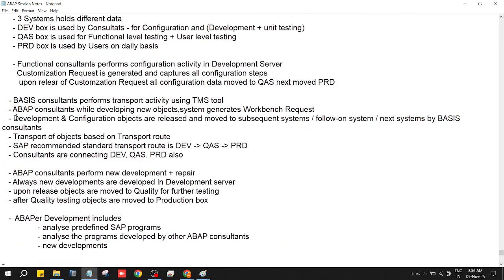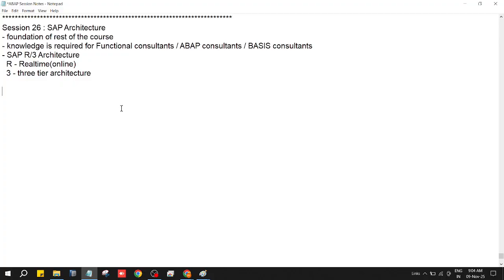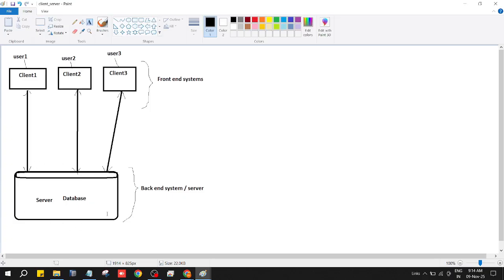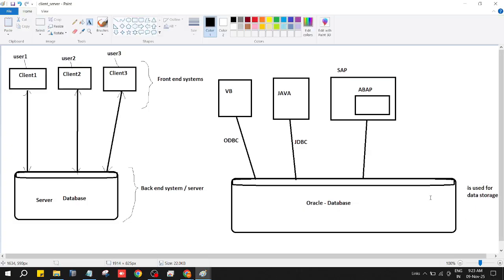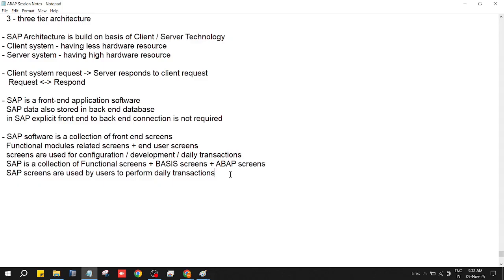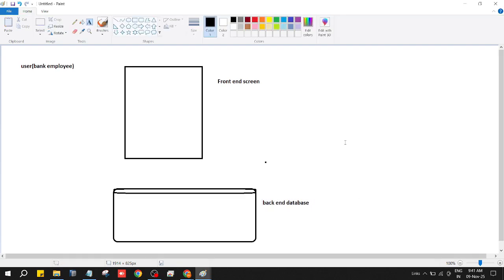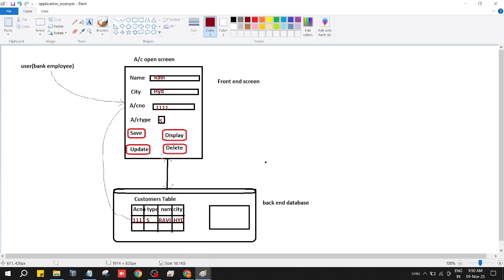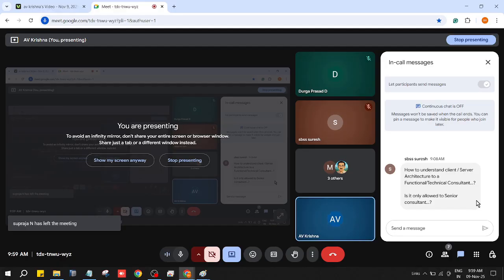Session 26 SAP Architecture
SAP Architecture Introduction
Client / Server Technology (Hardware / Software dimensions)
Importance of Screen concept in SAP Front end
Advantage of Screens with Application example

🎥 Media References
🎥 SAP Careers Discussion – iNews Telugu Show